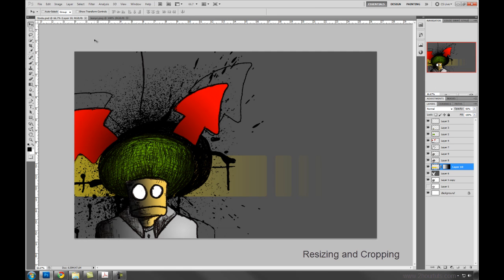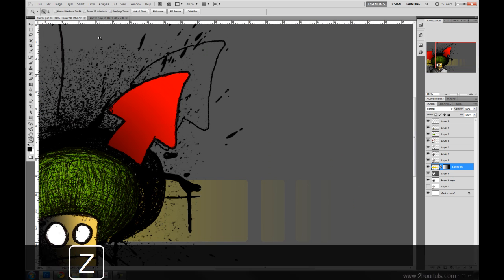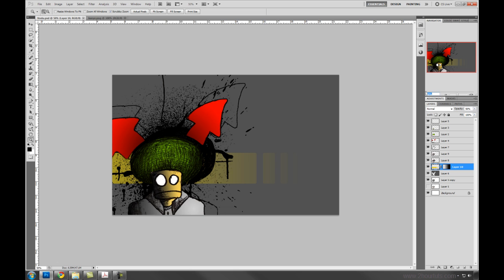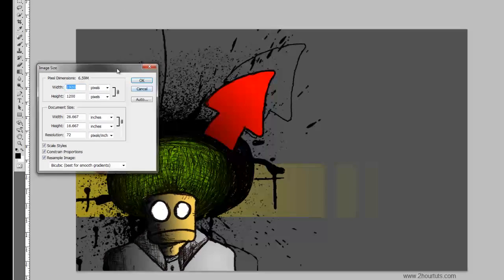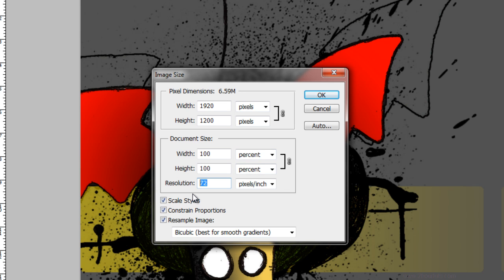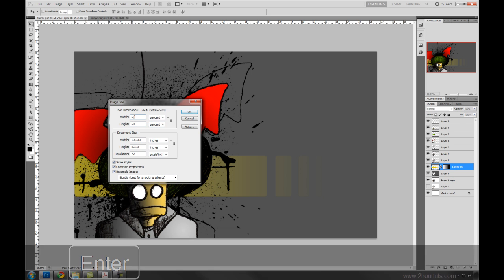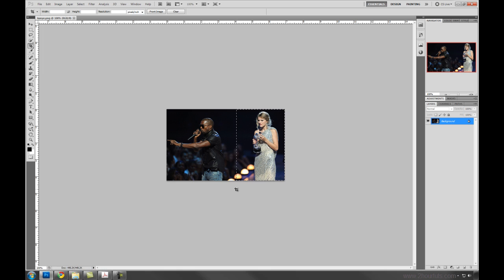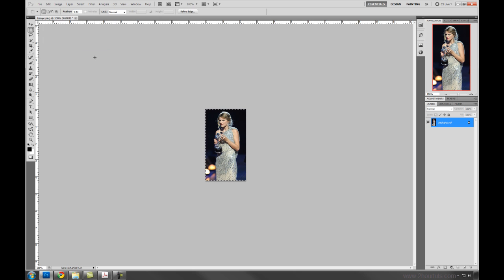2 Hour Tuts - Resizing & Cropping - Photoshop Basics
2 Hour Tuts - Resizing & Cropping - Photoshop Basics